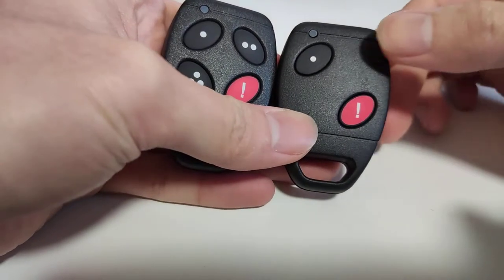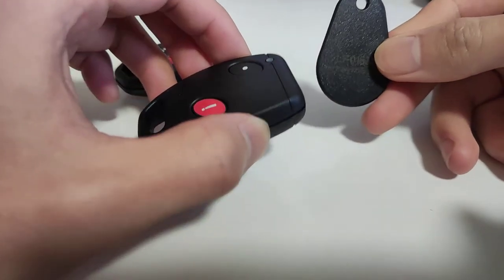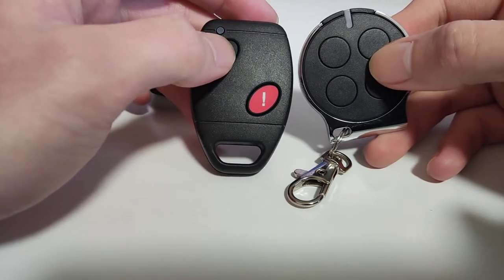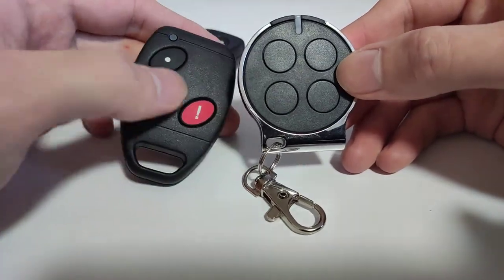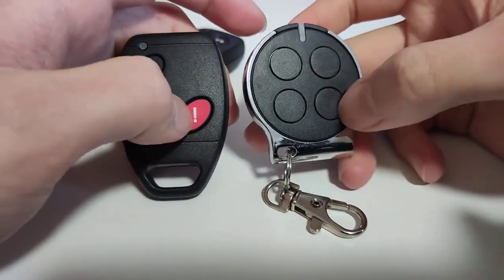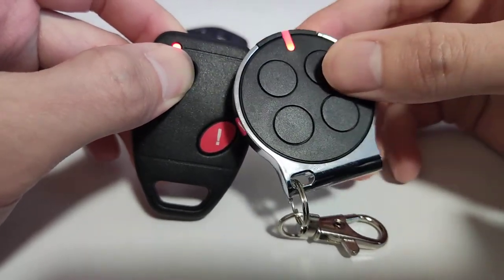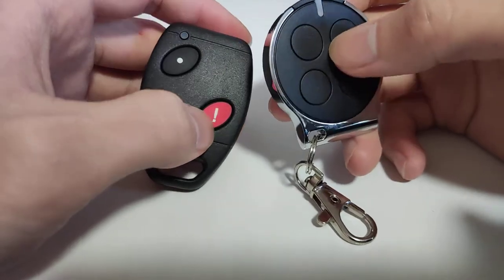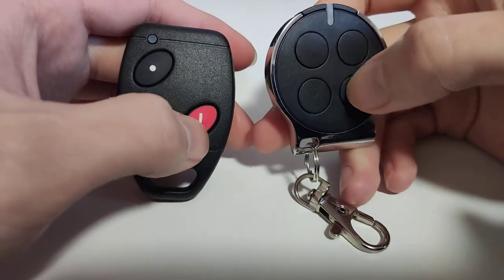ICT Garage Remote Duplication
ICT condo garage door remotes are widely used in Vancouver and some parts of Toronto. We carry self-learning remotes that can easily duplicate your ICT remote.